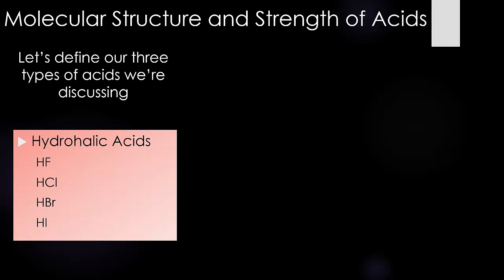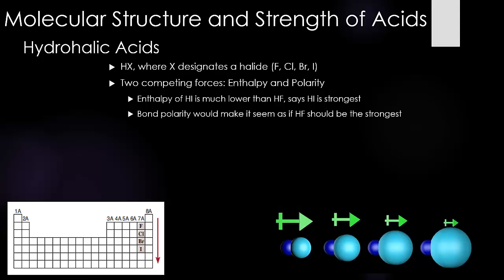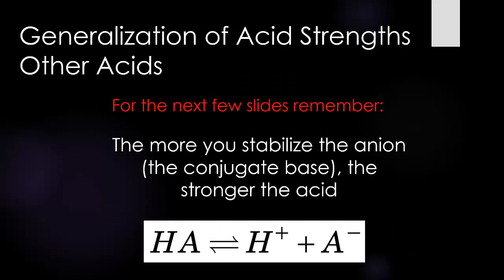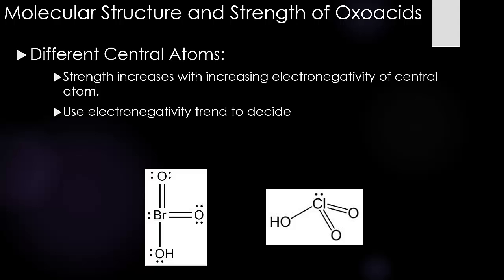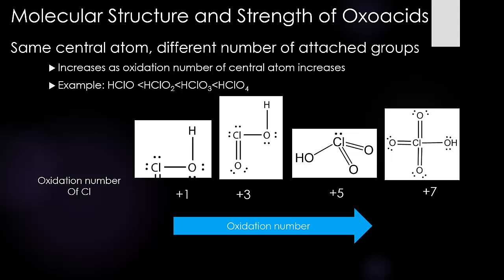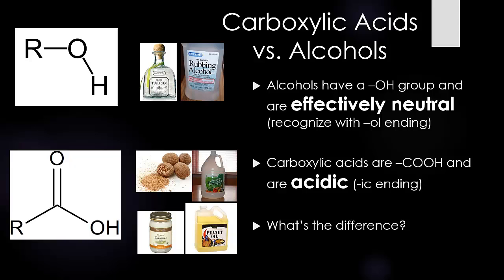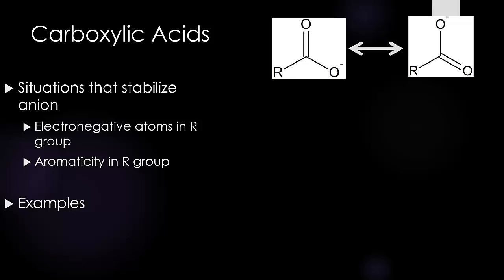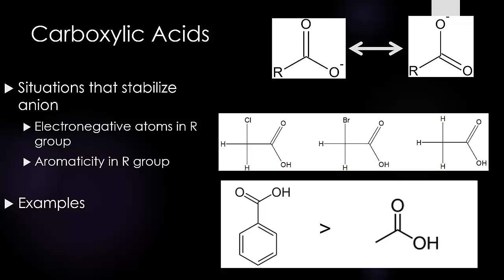10 molecular strength and structure of acids